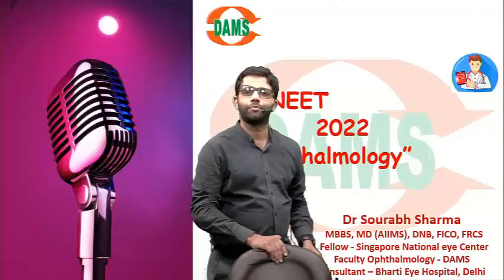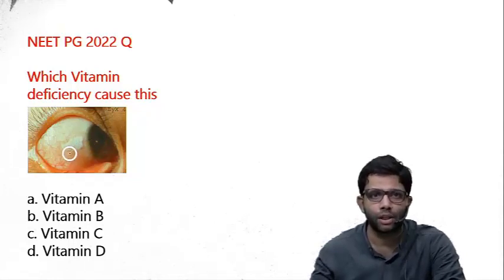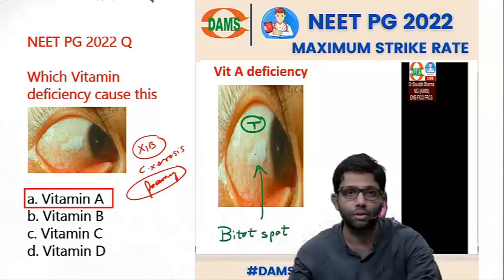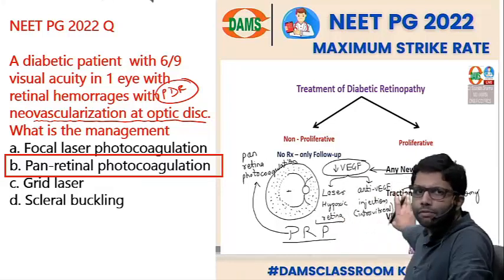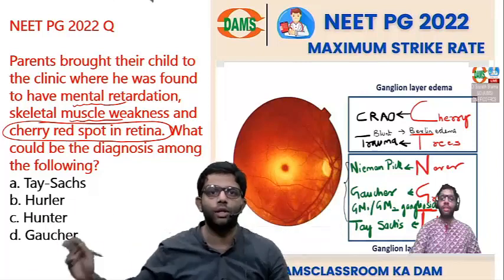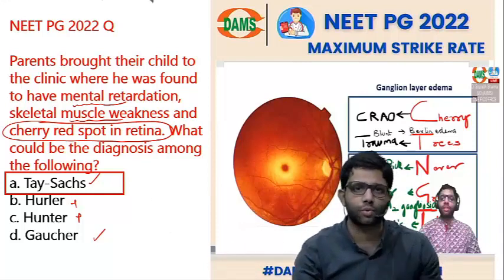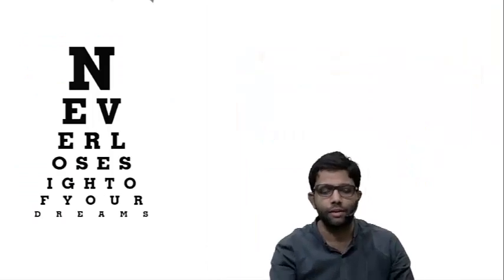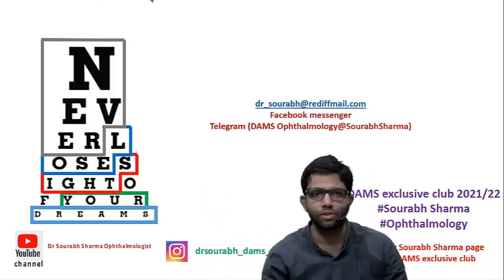NEET PG 2022 Recall || Ophthalmology || Dr. Sourabh Sharma